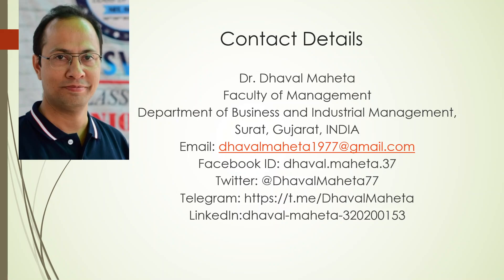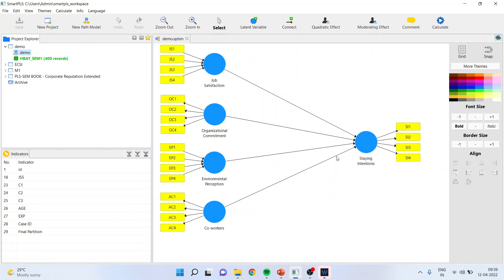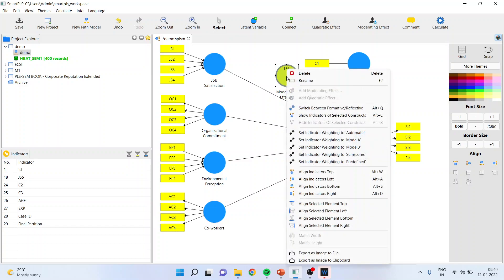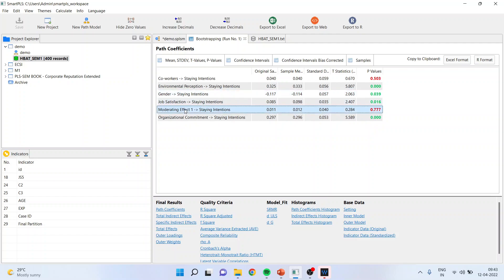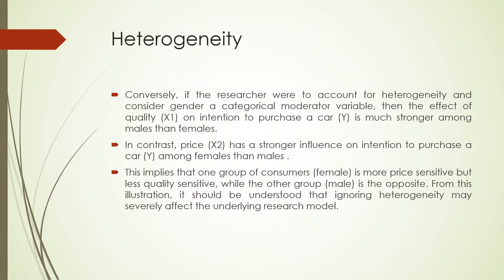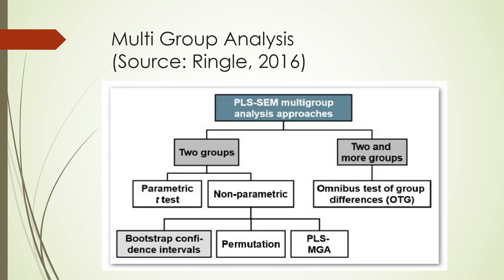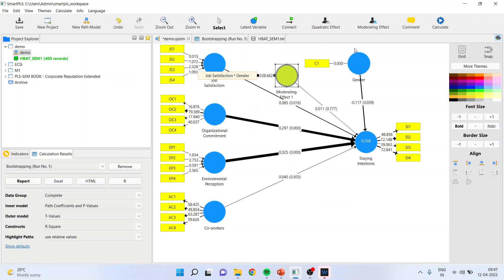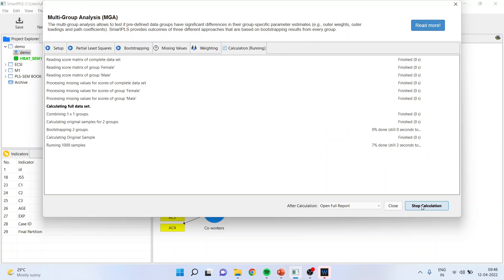12. Moderation Analysis (Categorical Variable) in SmartPLS || Dr. Dhaval Maheta